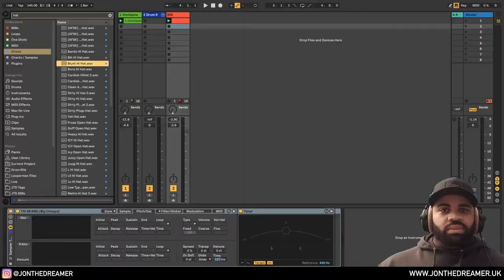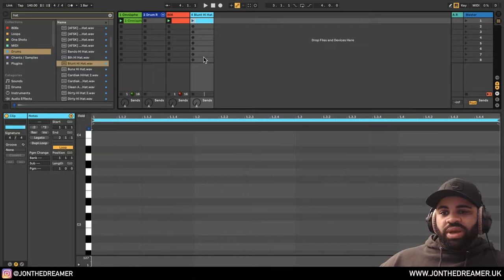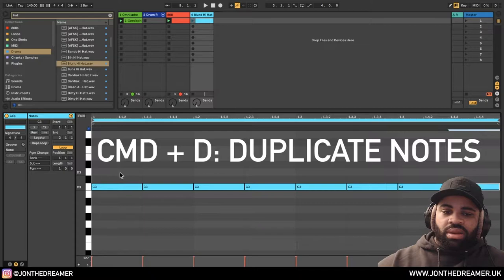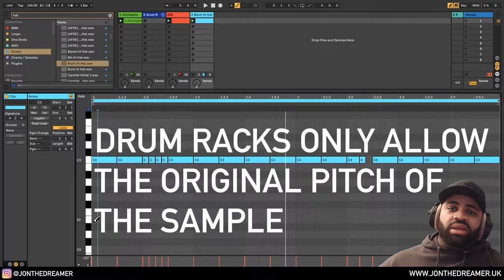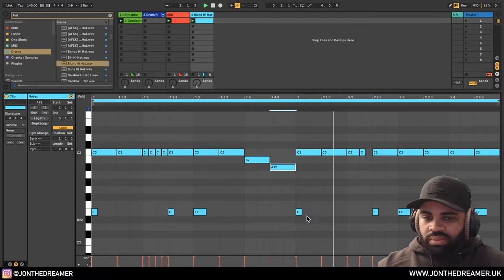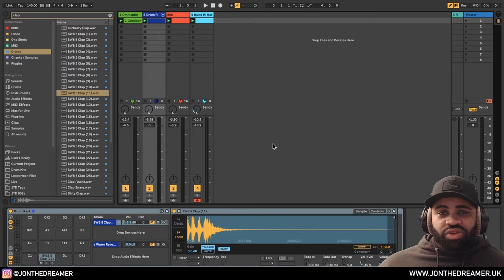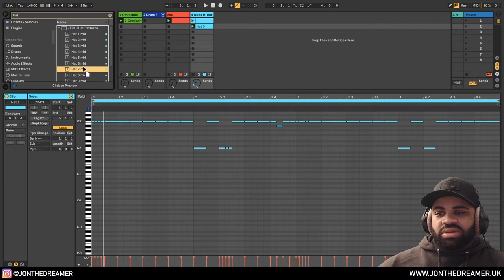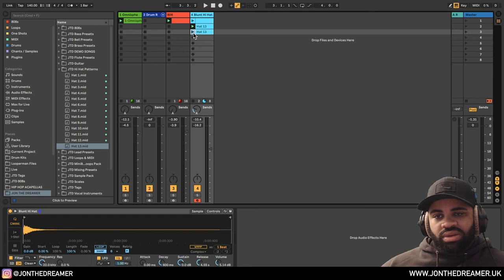Hi Hat Rolls in Ableton Live 10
Creating Hi Hat rolls within any Digital Audio Workstation can be difficult if you don't understand time divisions using note based grid editors for MIDI notes. In this tutorial, JON THE DREAMER breaks down how he creates his Hi Hat rolls in Ableton Live 10.